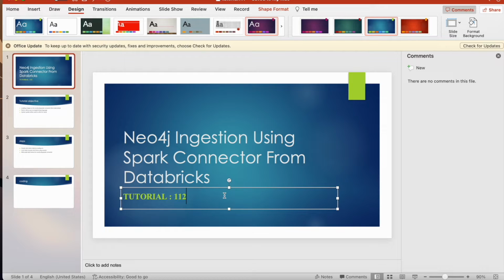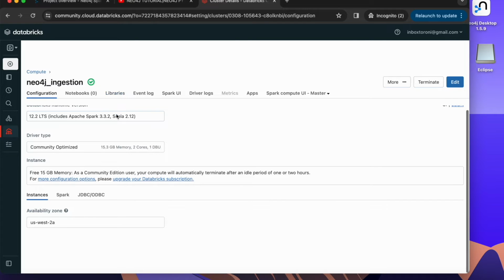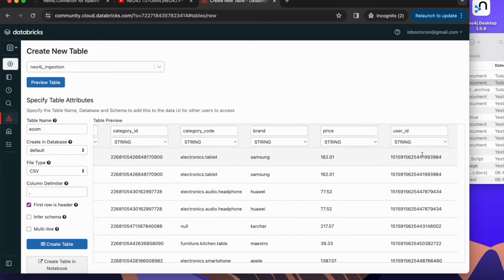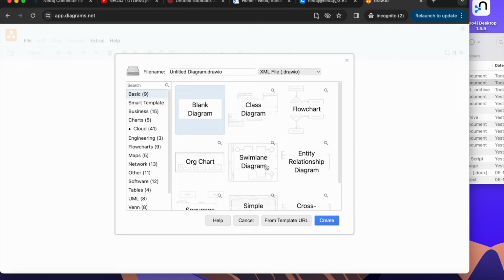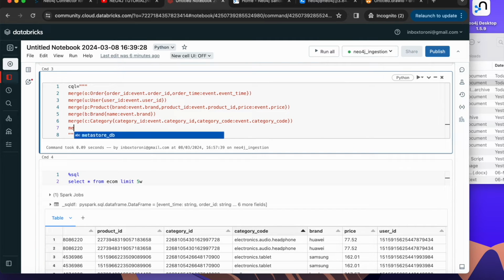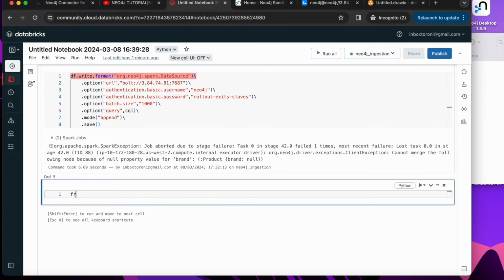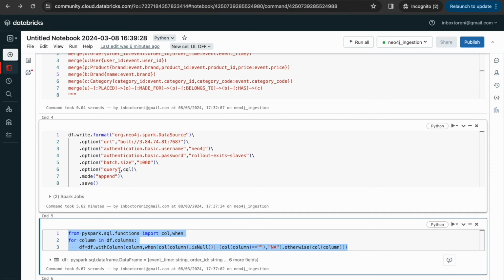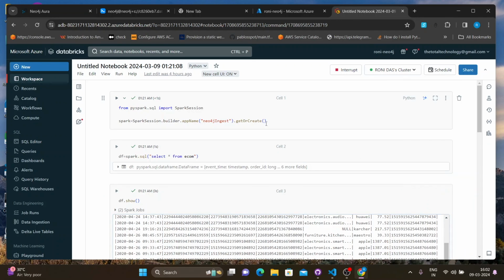Unlocking Neo4j Data Ingestion Secrets with Spark Connector|Tutorial:112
Description:

Welcome back to Total Technology Zone! This is Ronnie, and you're watching Tutorial 112. Today's episode marks a special occasion as it's our first video in almost a year. Despite the plethora of content available on Neo4j ingestion using the Spark connector, we've noticed a gap in practical, step-by-step guides. That's exactly what we're addressing in this tutorial.

**What's Covered:**
- We delve into the world of Neo4j ingestion using the Spark connector, a powerful tool released three years ago. While there's plenty of theoretical content out there, our focus today is on the practical aspects that many creators have overlooked.
- Follow along as I break down the process of ingesting data from a Databricks table to Neo4j in manageable steps. This hands-on approach is designed to demystify the process and provide you with the know-how to execute data ingestion seamlessly.
- Learn how to set up your Databricks Community Edition, create and load tables, and navigate through the complexities of working with large CSV files.
- Discover the intricacies of creating a Neo4j sandbox, setting up clusters, and installing necessary libraries for a successful data ingestion process.
- I'll guide you through the process of writing and executing Cypher queries directly in Neo4j, offering insights into data modeling and graph creation from e-commerce data.

Despite the abundance of videos on the topic, none have offered a detailed, hands-on approach to ingesting data using the Spark connector – until now. This tutorial is unique in its practical exploration, aimed at shedding light on a topic that has been largely treated at a theoretical level.

If you're new to our channel, Total Technology Zone is your go-to resource for all things related to graph technology, Neo4j, and data science. With over 111 tutorials focusing on Neo4j using Python, our content is tailored to enthusiasts eager to dive deep into graph databases and build skills in data analysis and AI engineering.

Your support motivates us! Your feedback is invaluable to us, so don't hesitate to leave a comment or share your thoughts and suggestions.

Join us on this journey to mastering Neo4j ingestion with the Spark connector, and elevate your data engineering skills to new heights.

**Remember**: This tutorial is a hands-on guide that complements existing theoretical content by focusing on practical steps to achieve successful data ingestion into Neo4j using the Spark connector. Whether you're a beginner or have some experience, there's something in this tutorial